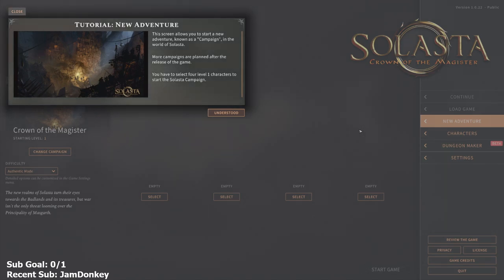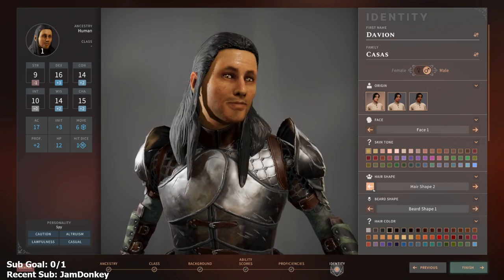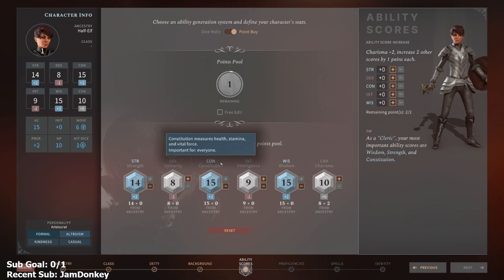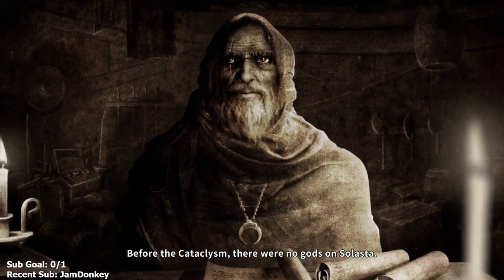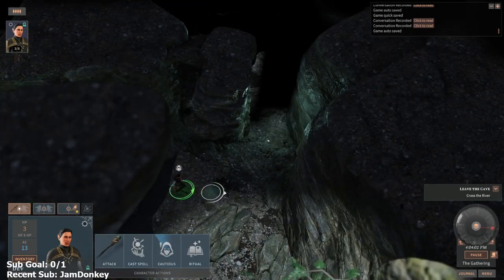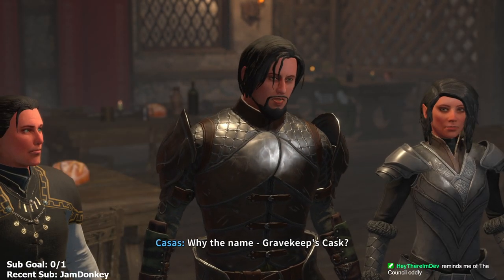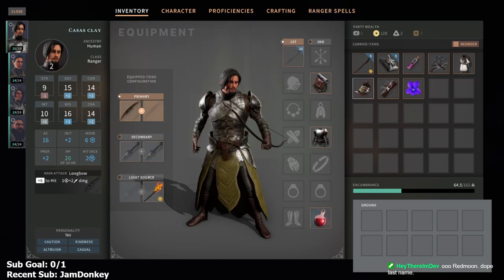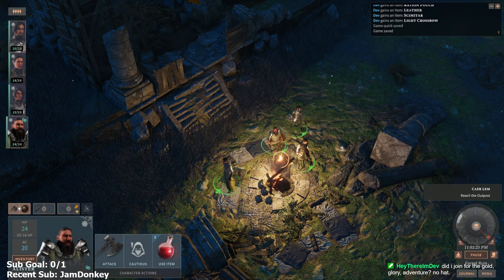Solasta: Crown of the Magister - Part 1 - Let's Play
Solasta: Crown of the Magister Edition Let’s Play by Casas Plays, formerly known as CasasClay. Watch live at CasasPlays.TV

Solasta: Crown of the Magister is a tactical Turn-Based RPG developed and published by Tactical Adventures. Roll for initiative, take attacks of opportunity, manage player location, and the verticality of the battlefield in a game that is based on the SRD 5.1 Ruleset. Solasta: Crown of the Magister brings back the thrill, tactics, and deep storytelling of tabletop games. As you play, you'll feel yourself reaching for your dice and miniatures. It's time to dive into the world of Solasta. Roll for initiative!

Roll for initiative, take attacks of opportunity, manage player location, and the verticality of the battlefield. Set yourself up for the finishing strike and possibly roll a natural 20 at that key moment of battle. In Solasta, you take control of four heroes, each with unique skills that complement one another. Every hero expresses themselves in the adventure, making each action and dialog choice a dynamic part of the story. Players will create their heroes just as they would in a pen-and-paper game by choosing their race, class, personality, and rolling for their stats. You make the choices, dice decide your destiny.